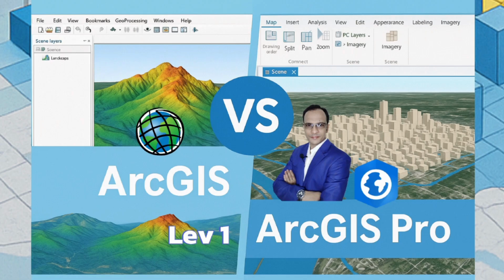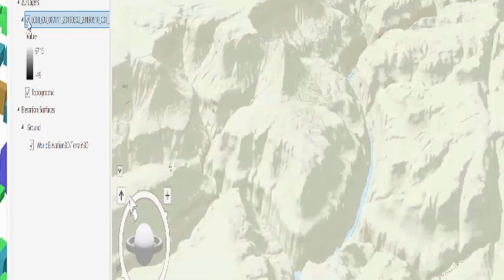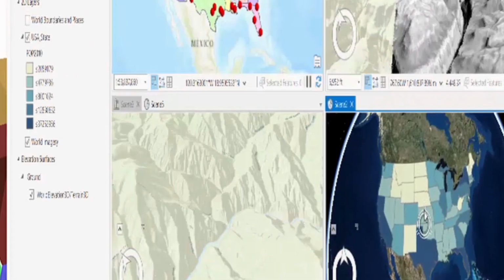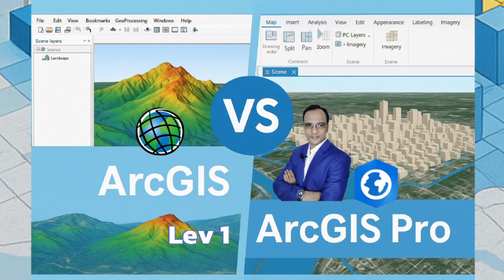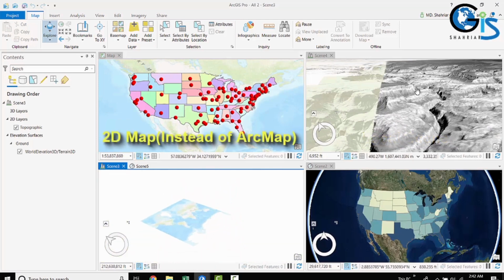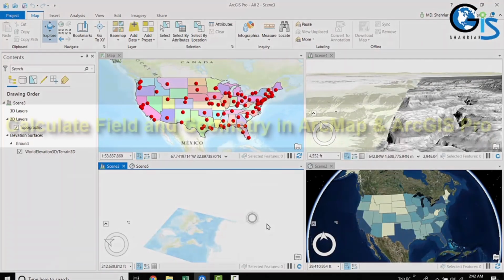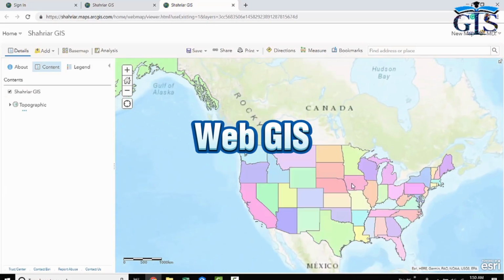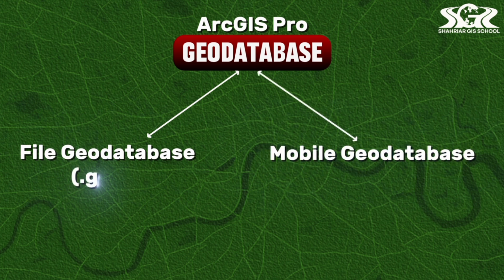🔥 GIS Expert 2026 skill: Learn ArcGIS now for $10! Dec 2025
🎯 Build your GIS career with step-by-step, project-based ArcGIS Online Courses from industry expert Shahriar Sir!

📘 ArcGIS vs ArcGIS Pro Level 1: A Practical Mega Guide to ArcMap and ArcGIS Pro.

📗 ArcGIS Pro Level 1: Go from Zero to Hero in ArcGIS Pro — Step-by-Step Guide to Practical GIS Projects.

📘 ArcGIS Level 1: Perfect for beginners — learn all the fundamentals of ArcMap, ArcGlobe, ArcScene and ArcCatalog with hands-on exercises.

📗 ArcGIS Level 2: Advance your skills with real-world Advanced ArcGIS projects and professional techniques.

🌍 Join 27,000+ global learners mastering GIS with Shahriar GIS School.
🎓 Start today and become job-ready in GIS!